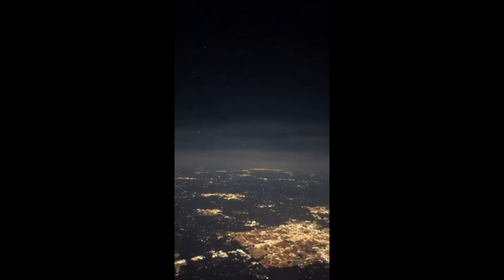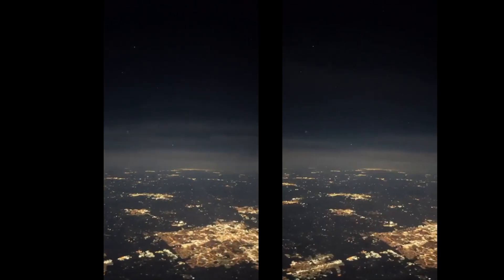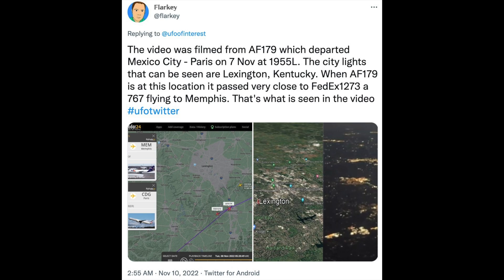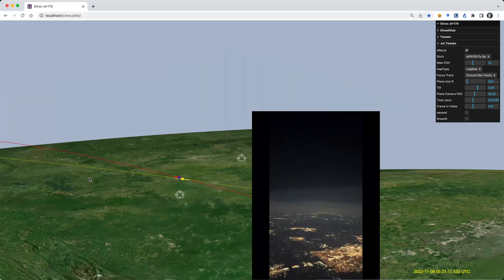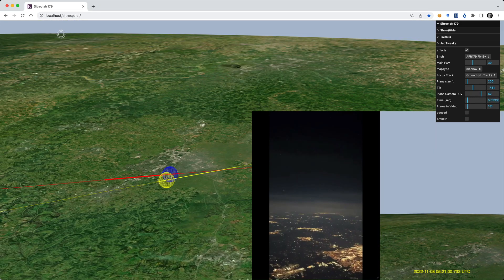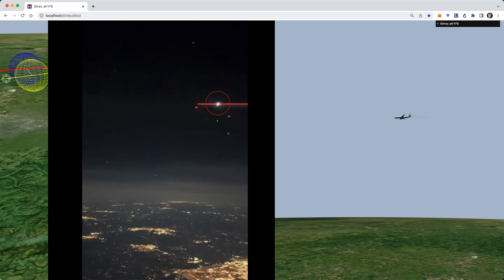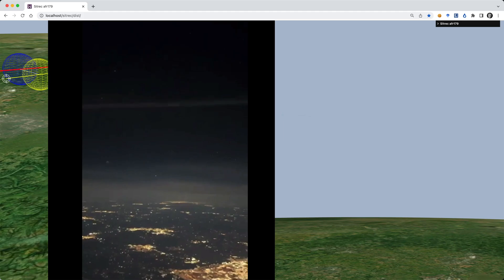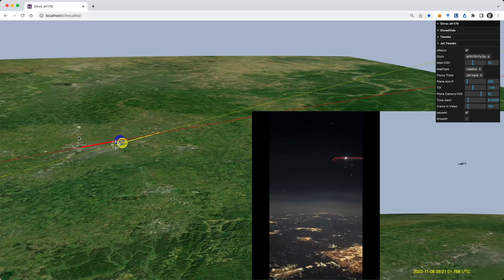High Speed Fly-By UFO — Solved!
This UFO video is very unusual looking. They are filming out the plane window when suddenly a huge streak of light flies past at incredible speed. What the heck is it?

People quickly noticed that the ground was moving way too fast. It's actually a time-lapse movie, running about 8 times as fast as normal. So the streak of light is probably the motion blurred lights of another plane, flying in the opposite direction.

But which plane? Flarkey contacted the video owner and they gave him a flight number (Air France 179) and time, about 5:20 UTC on October 8th. This allowed him to track down a good candidate for the other plane: Fed EX 1273. The two planes cross at a shallow angle, and the FexEx plane is just 1000 feet above the Air France plane, which is perfectly legal, but looks odd when the planes are so close.

I downloaded the ADS-B GPS tracks of both planes and dropped them into Sirec, my Situation Recreation software. I adjusted the video to play at 1/8th speed, and adjusted the view to match the lights from the cities seen in the video. Then, bingo, we got a match, it's the Fed Ex plane.

So what are the lights? There's four visible, we can tell how long they flash for based on the motion blur, the length of the streak. This white one was a short flash of a bright white strobe. It's so bright it makes these reflections in the triple paned aircraft window.

The thin red light is the port side wingtip nav light, then the thicker red light is the red anti-collision light on the belly of the plane. Then in the last frame we see the white wingtip nav lights on the backs of the wings

So that was fun, looked amazing at first, and quite confusing, but turned out to be something fairly straightforward.

There's a whole bunch more in there too, so have a poke around.

(Use the "Sitch" menu to try other scenarios)